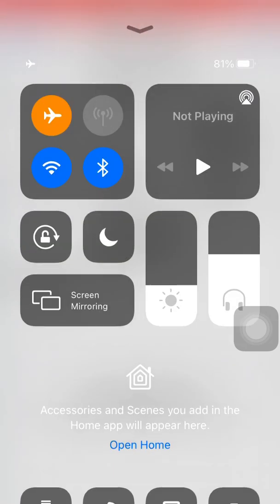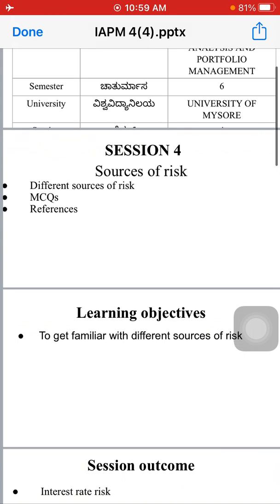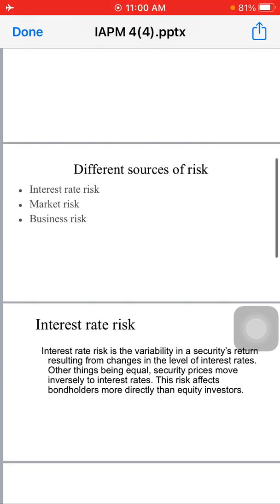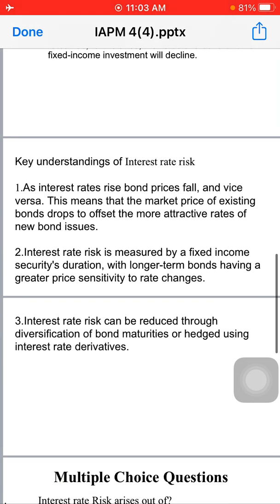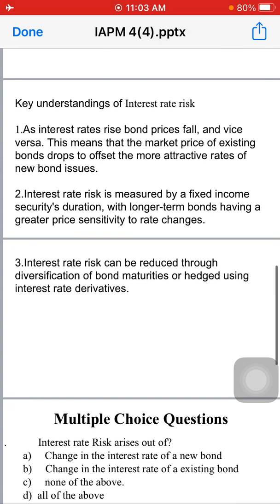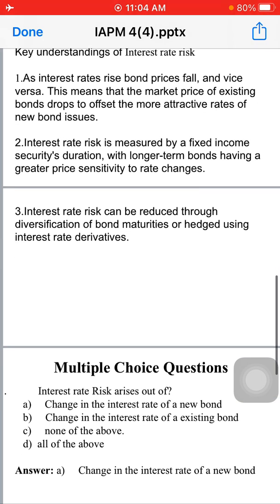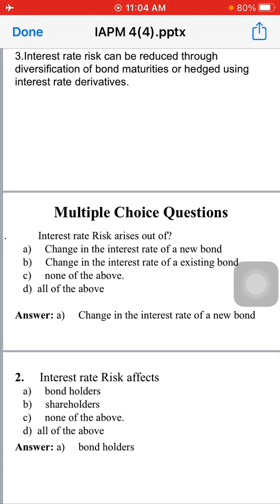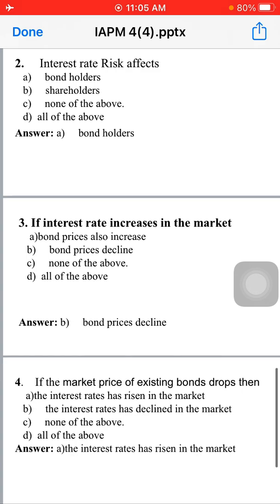interest rate risk 4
IAPM subject semester 6 University of Mysore